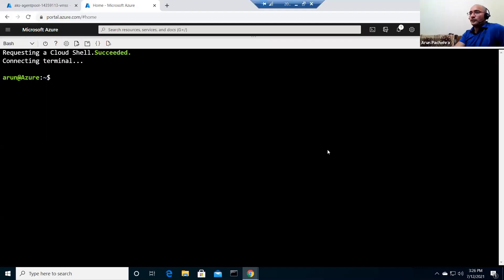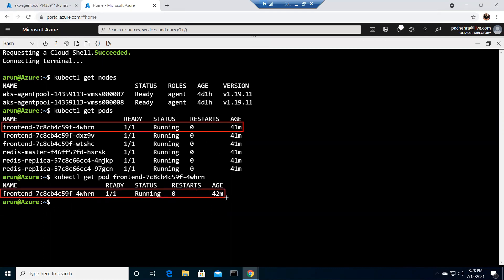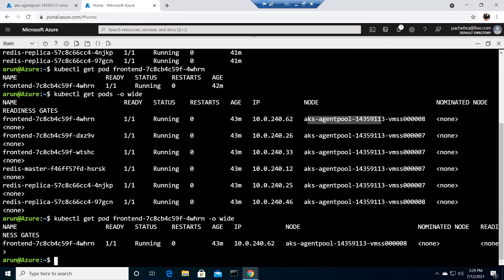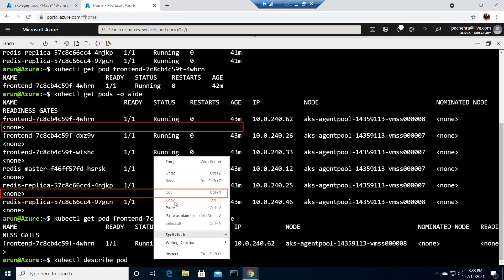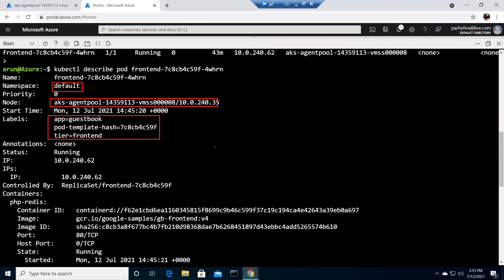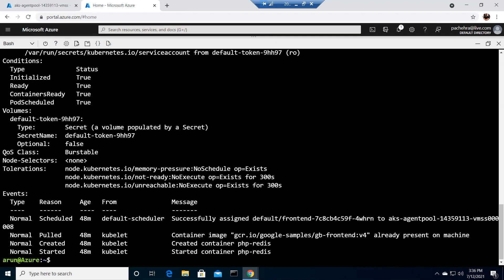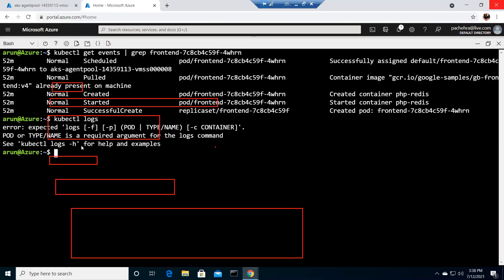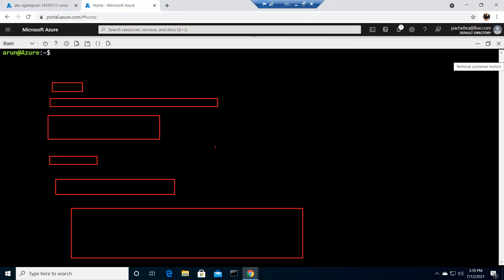Azure Kubernetes Service : Troubleshooting Part-1